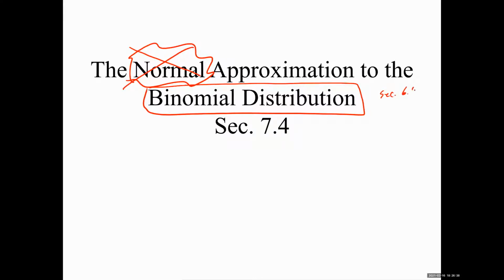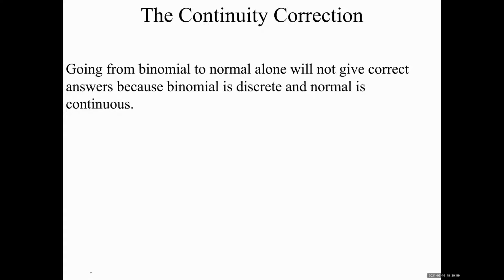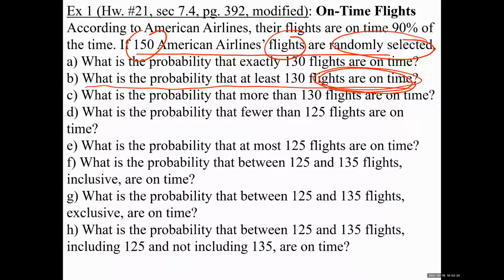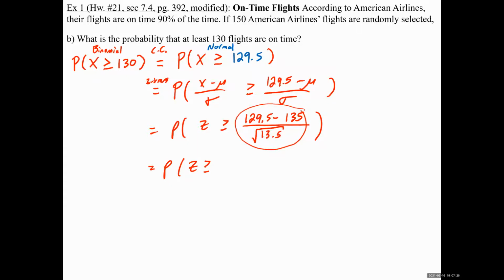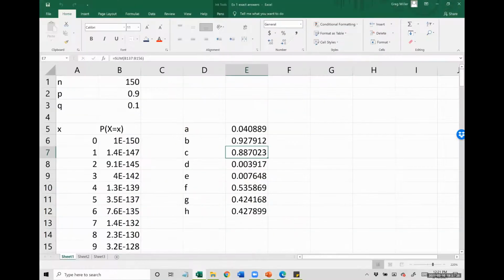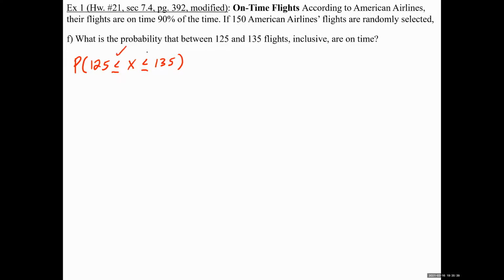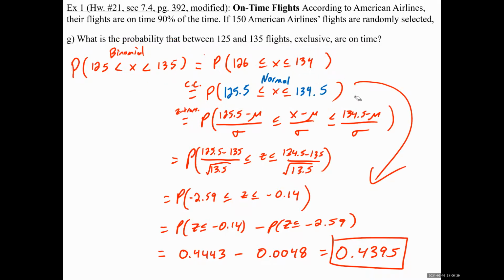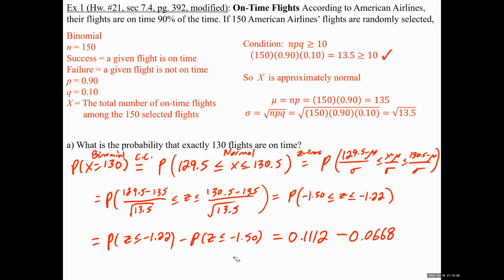Statistics Lecture 11.5 : The Normal Approximation to the Binomial Distribution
In this video I discuss and do one long example of how under a certain condition, a binomial probability (usually with many terms) can be approximated by assuming that the variable is normal. The only thing that needs to be done first is to change the number(s) given in the question to the appropriate number(s).